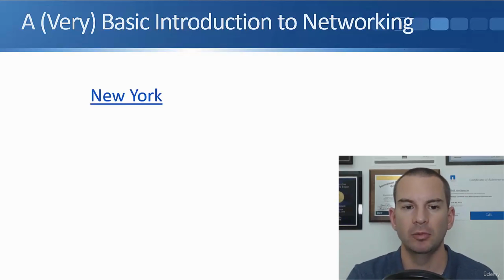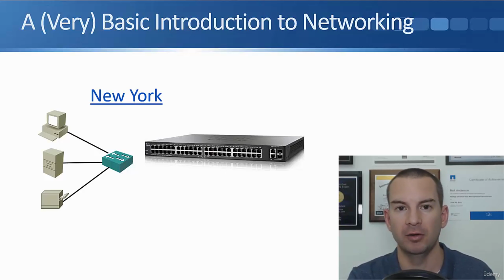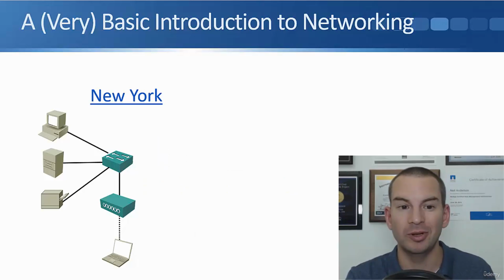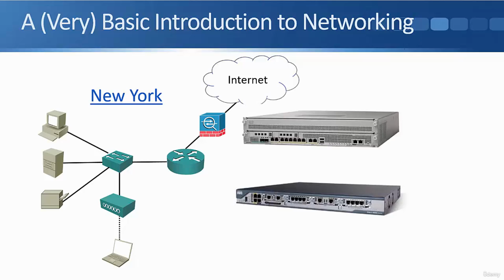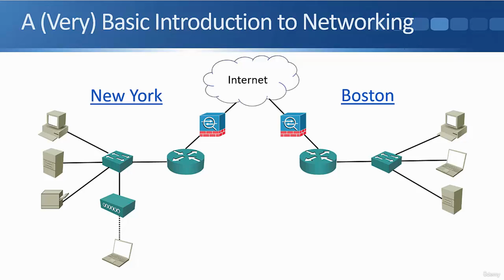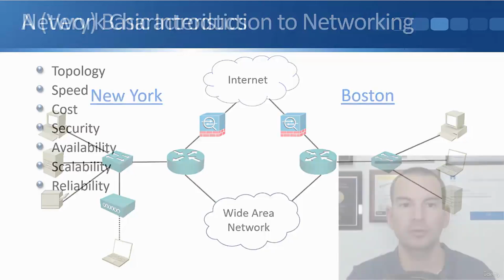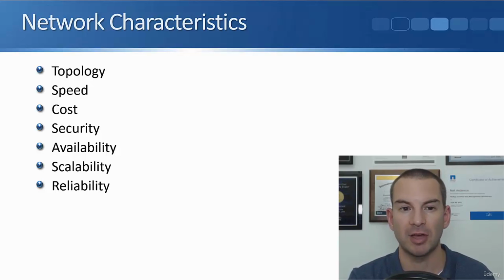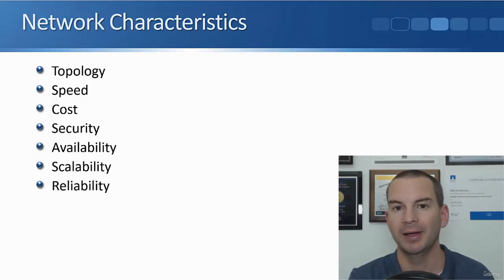014 A Very Basic Introduction to Networking